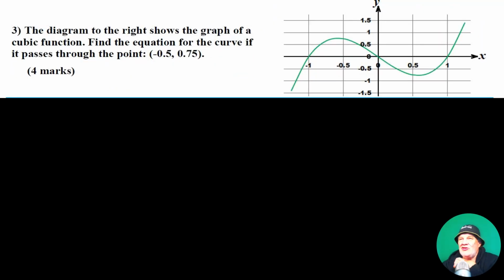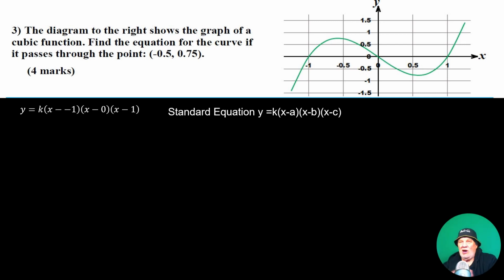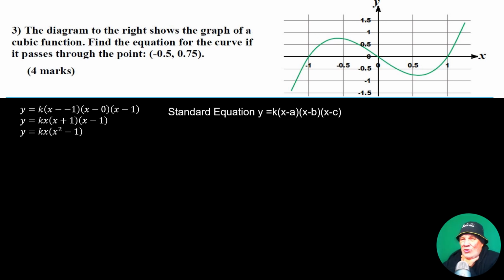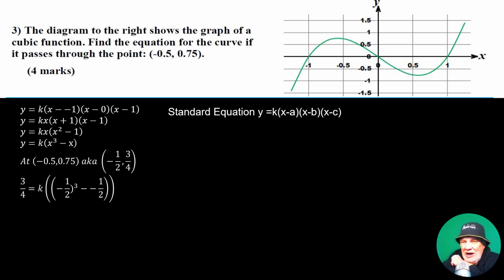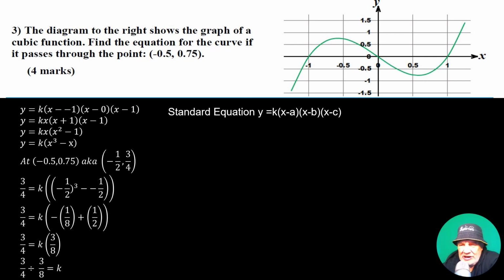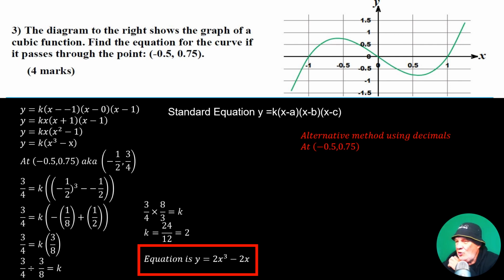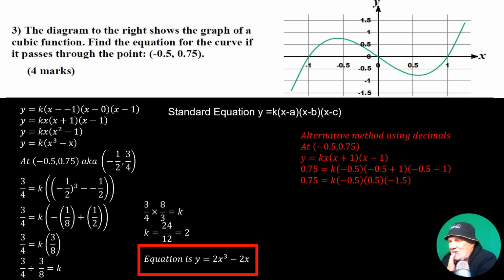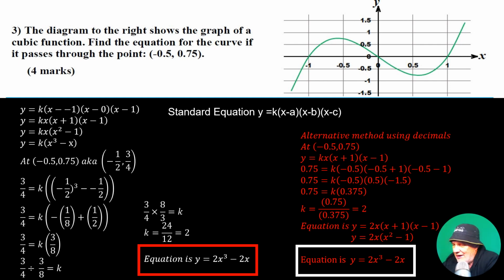maurieo SOLVES A CUBIC FUNCTION PROBLEM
The title says it all ... enjoy